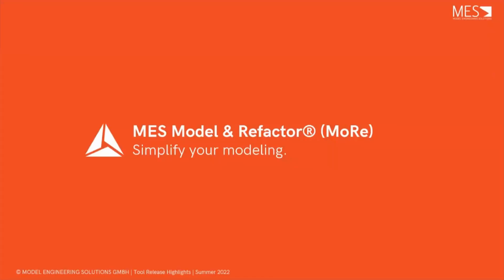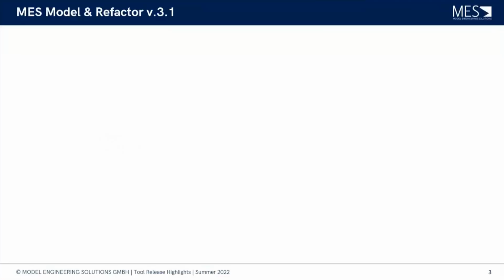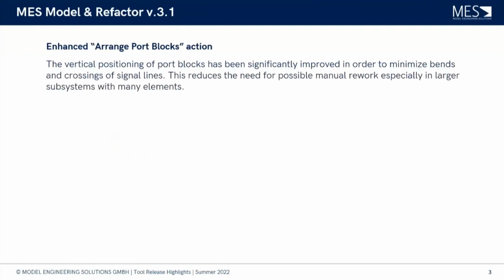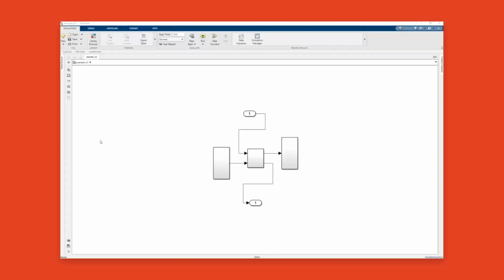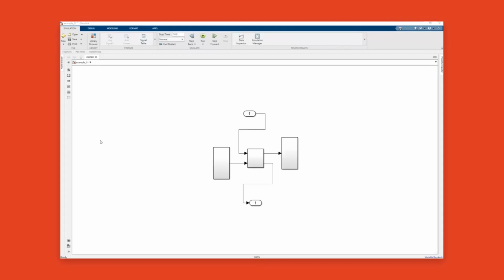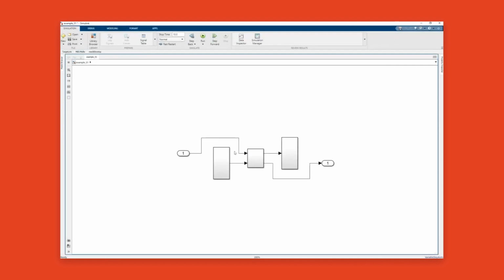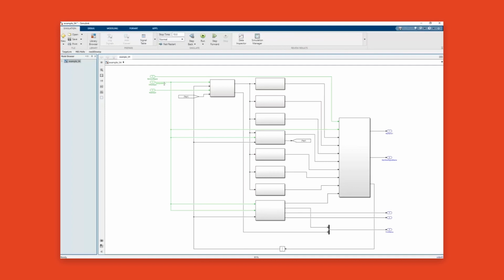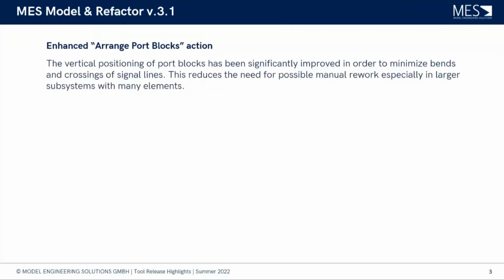Tool Release | MES Model & Refactor® (MoRe) v.3.1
𝙀𝙣𝙝𝙖𝙣𝙘𝙚𝙙 “𝘼𝙧𝙧𝙖𝙣𝙜𝙚 𝙋𝙤𝙧𝙩 𝘽𝙡𝙤𝙘𝙠𝙨” 𝙖𝙘𝙩𝙞𝙤𝙣
The vertical positioning of port blocks has been significantly improved in order to minimize bends and crossings of signal lines. This reduces the need for possible manual rework especially in larger subsystems with many elements.